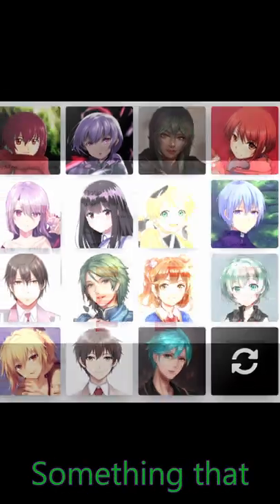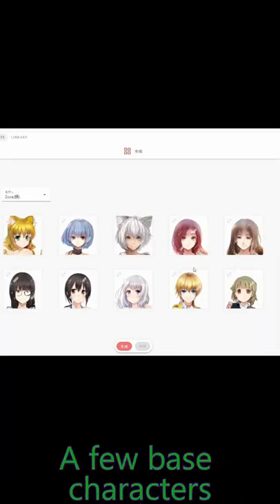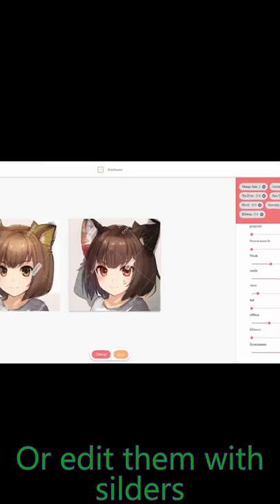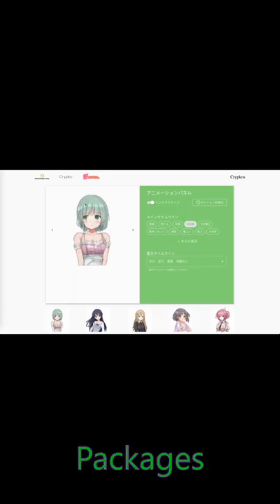the best ai waifu maker is here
Crypko is fun, if the WEST HAD THE ABILITY TO PAY FOR IT.